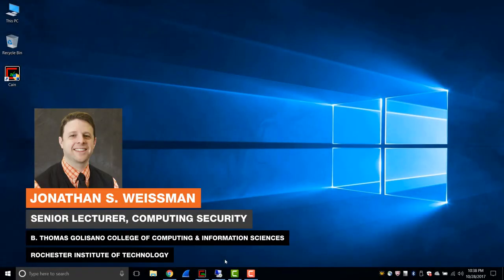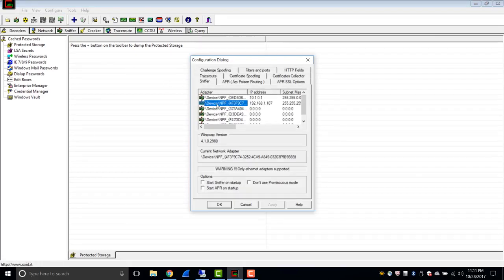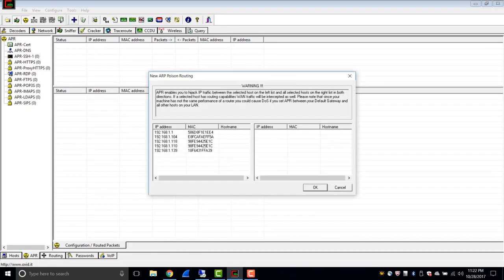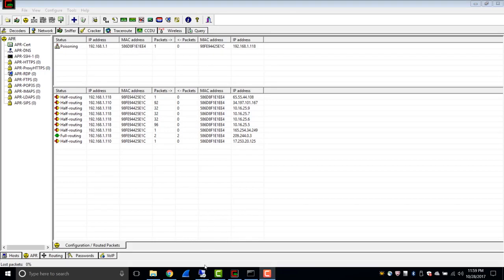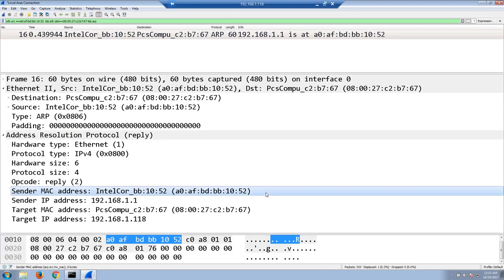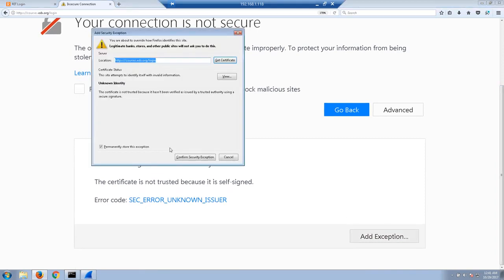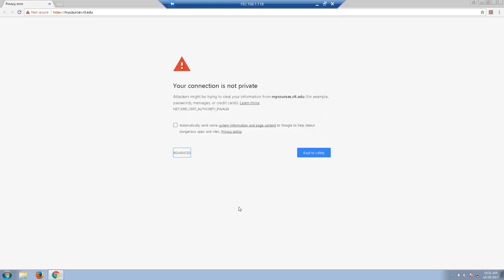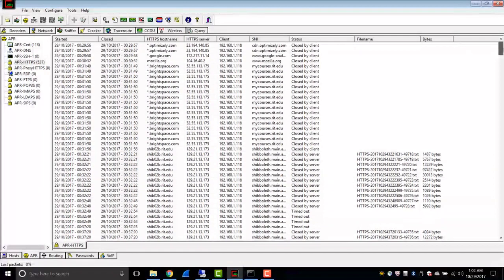CYBER504x 8.7 Man in the Middle Attack with Cain & Abel Demo